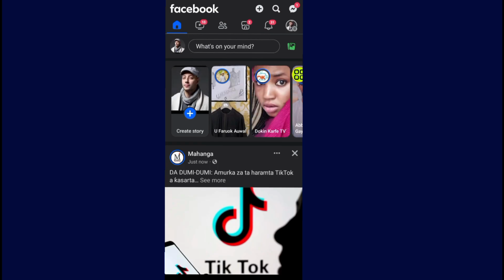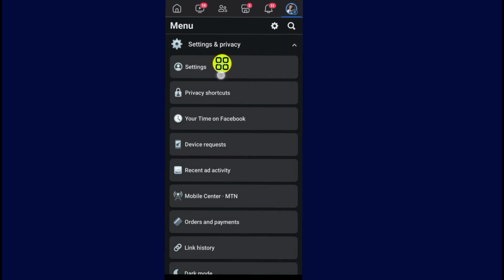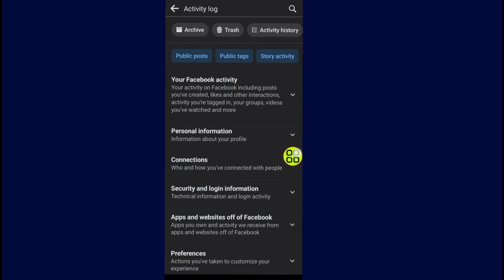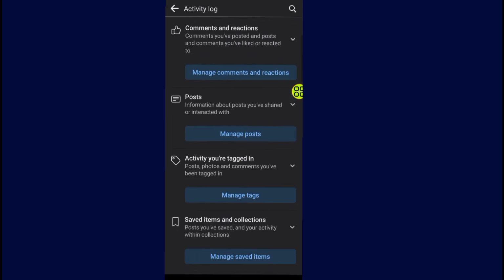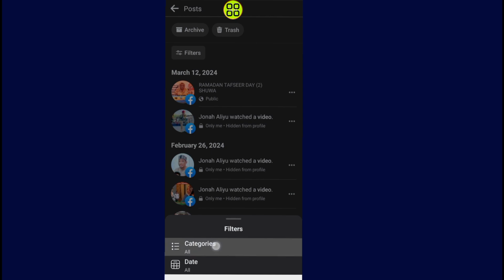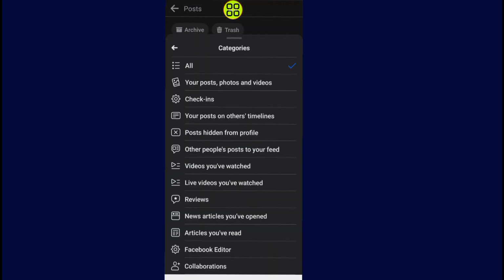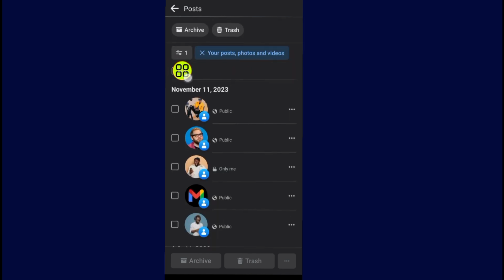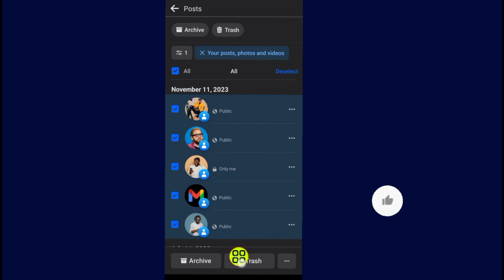How To Delete All Posts On Facebook - Full Guide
Learn How To Delete All Posts On Facebook 2024 in a few simple steps. If you are looking for a video about how to delete all facebook posts, here it is! In this video I will show you how to delete old facebook posts. Be sure to watch the video to the very end. You will learn how to delete all posts on facebook in iphone